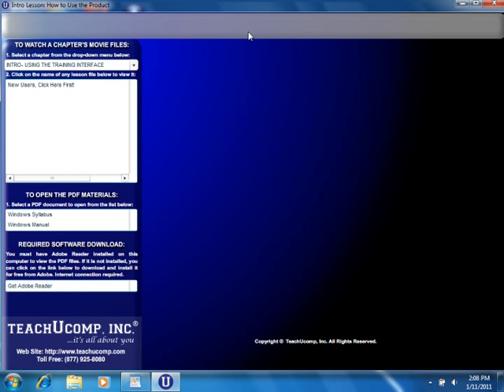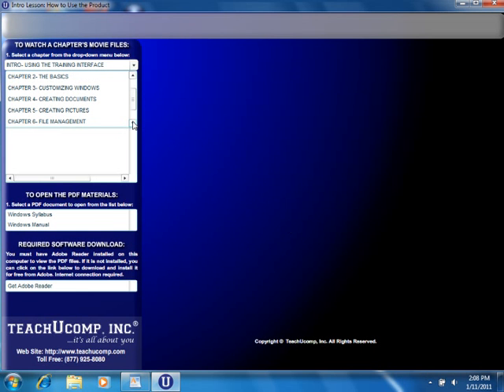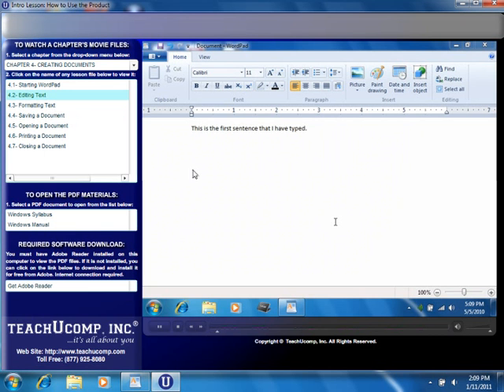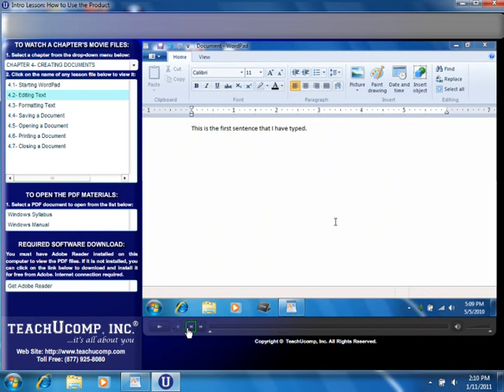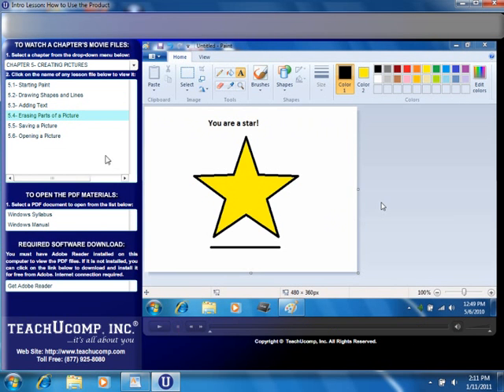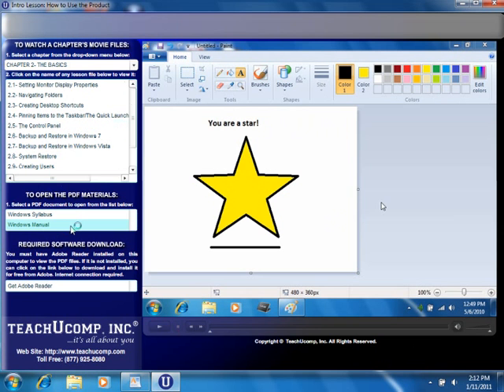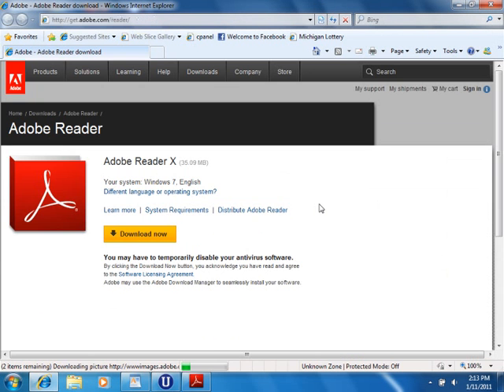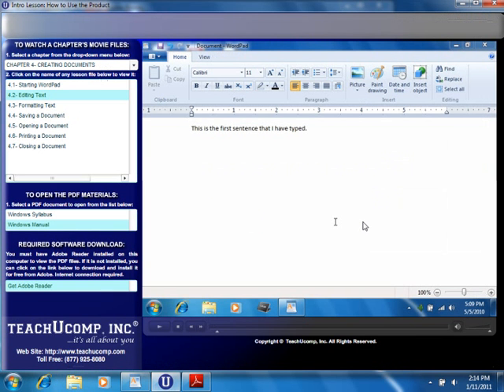Kesner Lamour 5